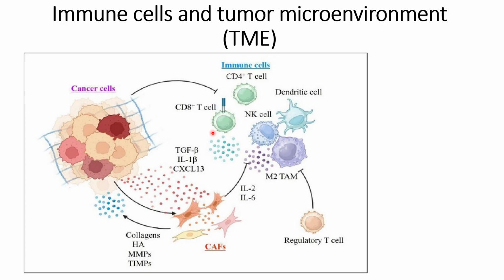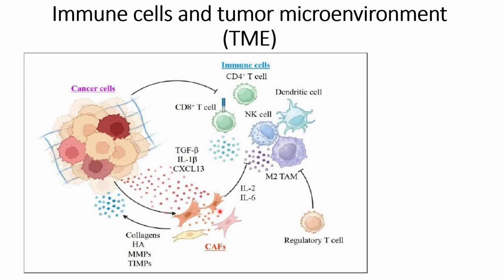Tumor microenvironment (TME) and immune cells of pancreatic ductal adenocarcinoma (PDAC) Code: 1234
Gist: Pancreatic cancer stroma is influenced by the immune cell infiltration. Macrophages are generally comprised of tumor microenvironment. However, there are two macrophages, M1 macrophages which is proinflammatory in nature and M2 macrophages which is anti-inflammatory in nature. It releases cytokines such as TGF-B1, PEG2 that helps in tumor proliferation. NK cells are usually found more in blood than in tissue. IL-6, IL-2 and interferon gamma levels are low and IL-10 levels are indicating a regulatory phenotype i.e., have more anti-inflammatory signals. Tumor microenvironment has high number of Treg that suppress the CD8+ T cell. Furthermore, cytokines such as CXCL3 attracts B cells, immune suppressive PDL1+ B that plays an vital role in tumorigenesis.